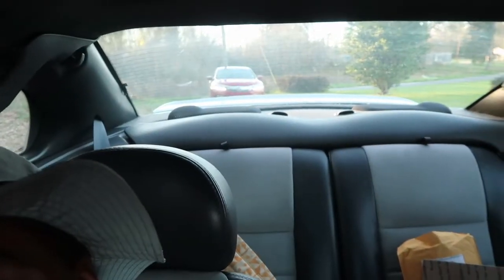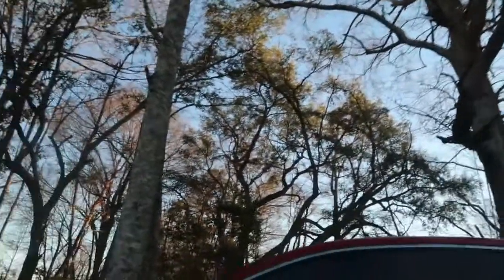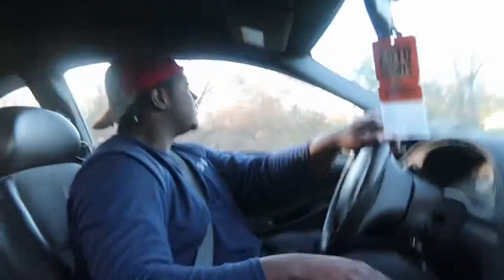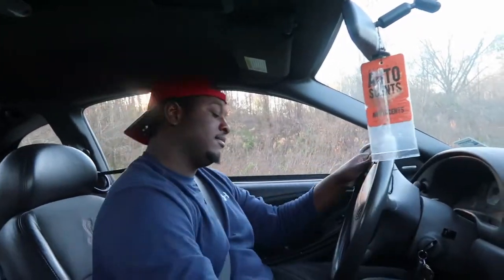Mustang Cobra Update | Cousin Drives (REACTION)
My first 20k miles in my 2003 Mustang Cobra (Pegasus) has been GREAT! She is now at 133k miles total, and I thought it would be a nice time to update you guys on what has been going on lately.

And for a bonus, I let my cousin drive it and see how his reaction is.